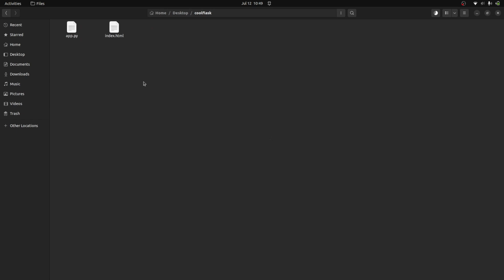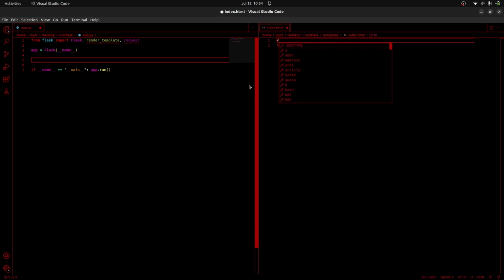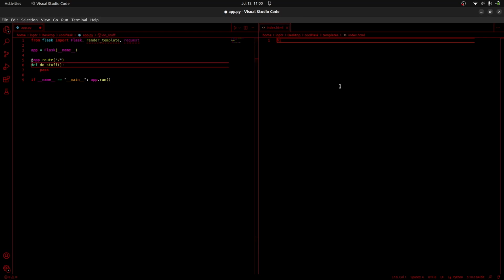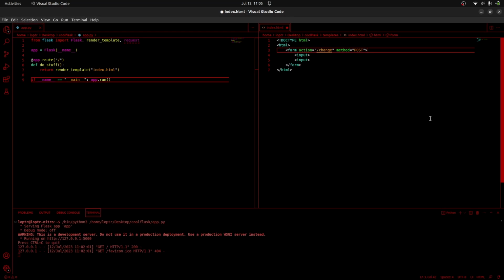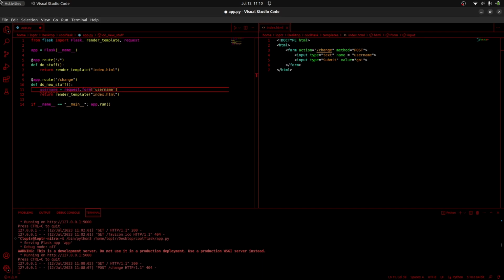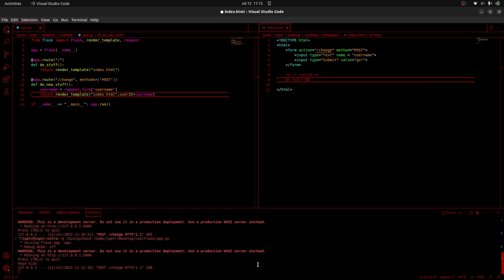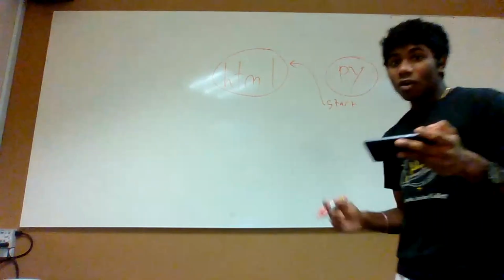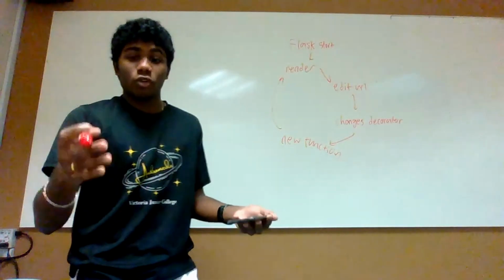WebApp Lecture Part 1 (H2 Computing)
heya guys if uwan the code pls dm me tq :)))sorry for the poor quality jokes and constant cuts lmao

Flask is a lightweight web framework for Python that enables developers to create web applications quickly and easily. Known for its simplicity and flexibility, Flask follows a minimalist design, allowing for easy scalability and integration with various extensions. It supports RESTful request handling, templating with Jinja2, and provides tools for routing, session management, and debugging. Ideal for both beginners and experienced developers, Flask is commonly used for building small to medium-sized applications, APIs, and prototypes. Its extensive documentation and vibrant community make it a popular choice in the Python ecosystem.